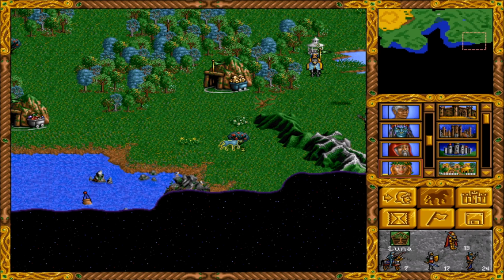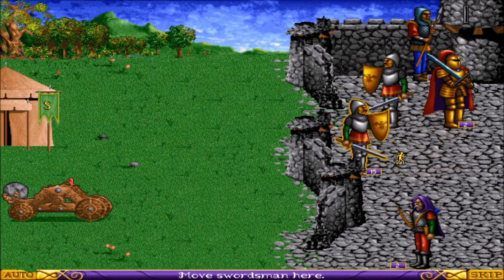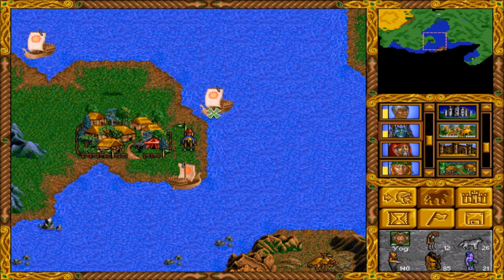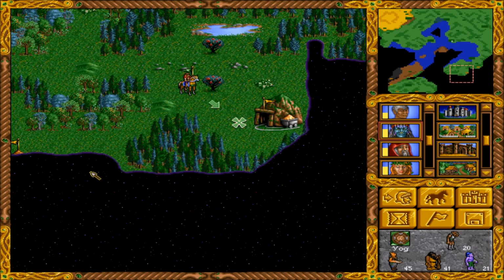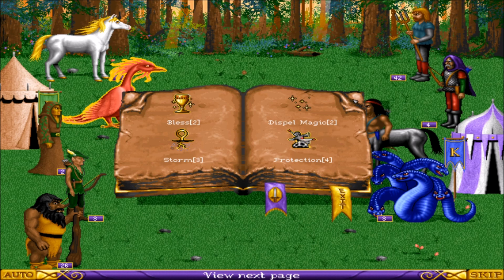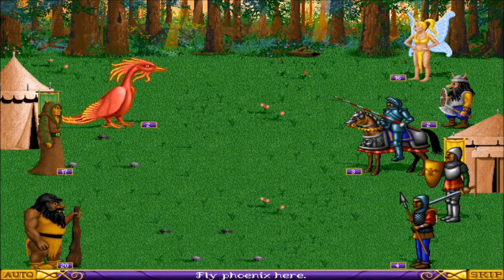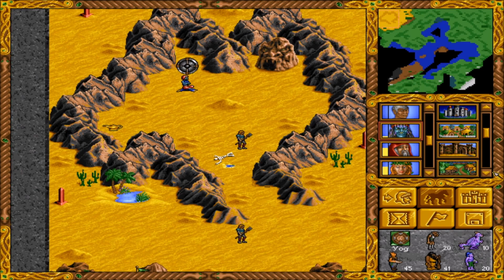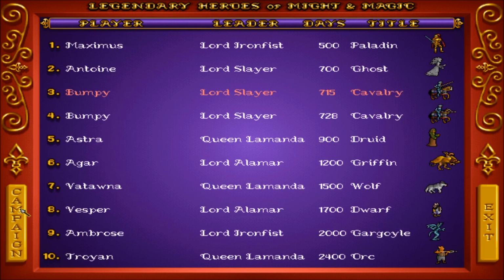Let's Play Heroes Of Might & Magic - Part 25 - It Ends With Wolf Nibbles!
Time to close out the OG HOMM!  While, I am happy to have brought this to you, even if I did skip some of it, I am also happy to be finished with HOMM 1.  Every single HOMM after this one is better in literally every way and that's a good thing.  In a vacuum, I'm sure I would have enjoyed HOMM 1, now I just appreciate it for what it has spawned.  I hope you still enjoyed these weird final episodes and stick around the channel for more HOMM.  Thanks for joining me on this adventure!

Let's Play Heroes Of Might & Magic!  It's time to head back to the OG of the HOMM Series!  It took me quite a while to finish this one and I'm SOOOO happy it's finished.  While it started it all, and so many great entries in the HOMM Series followed, this was a struggle to get through.  It's awesome to see how it all began, but I'm so happy to see all the changes and innovations made.  HOMM 1, you are defeated!